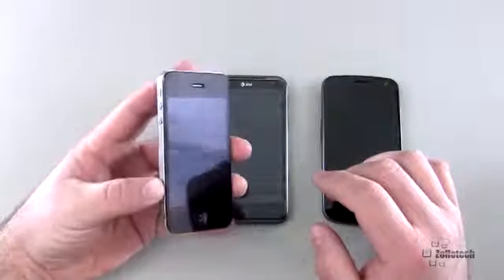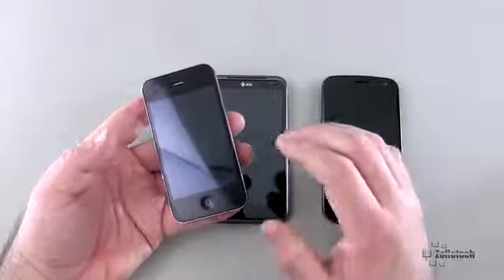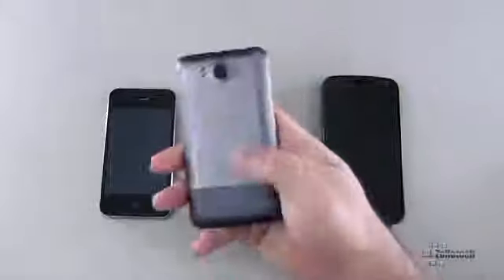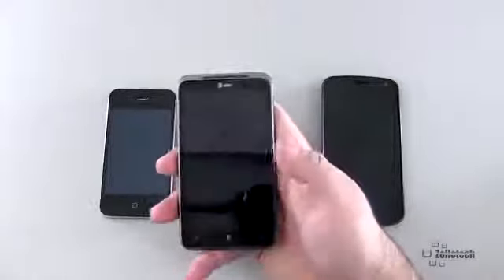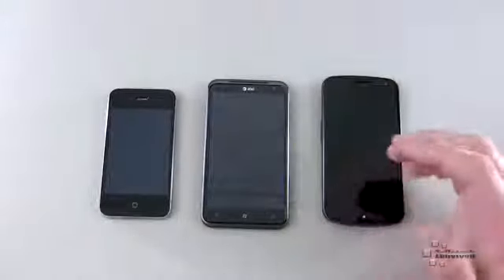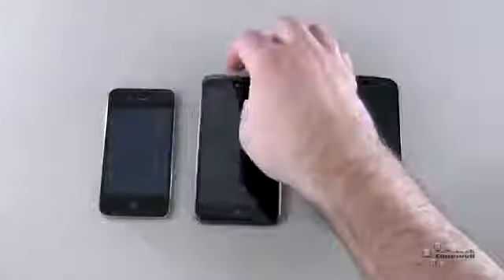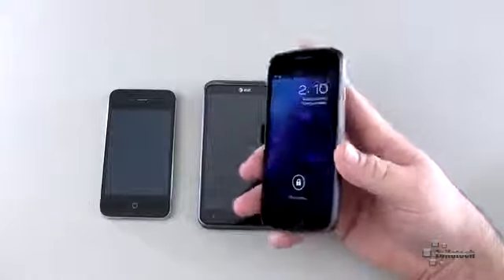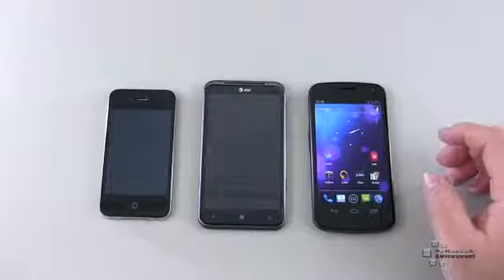iOS5 vs WP7 Mango vs Android 4.0 ICS - Devices833